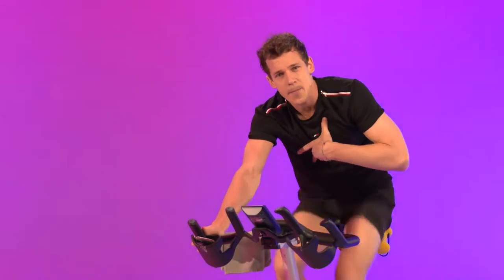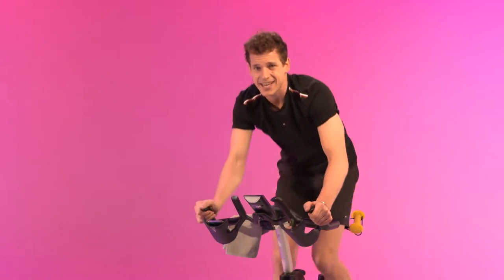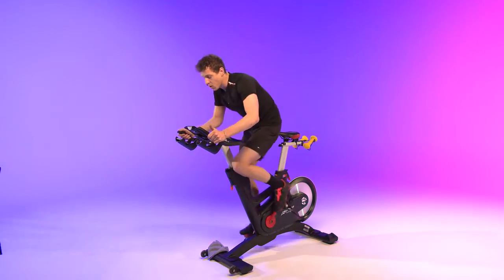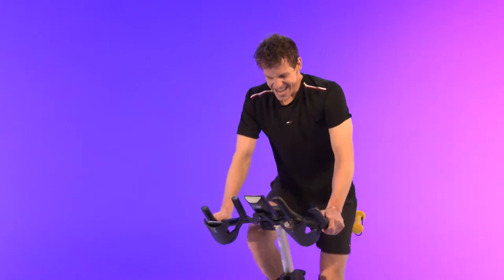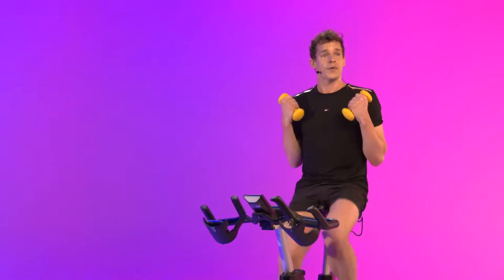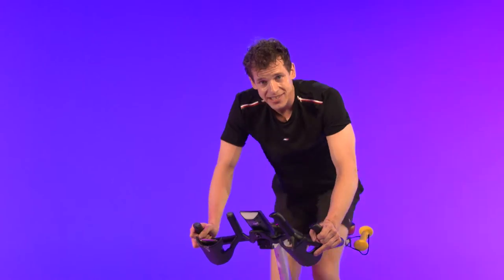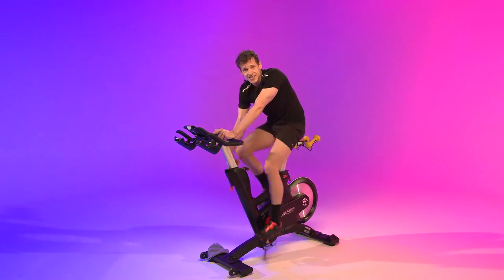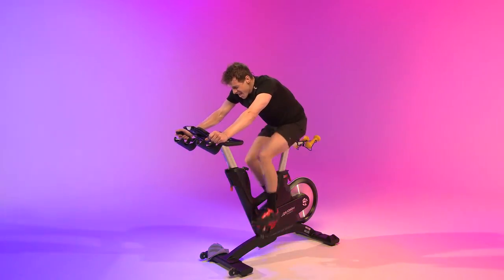30 MIN | 500 CALORIE BURN CYCLE CLASS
Join Javan in this fast and furious bike ride of 30 minutes. Try to burn 500 calories in only 30 minutes. Let us know what you think!